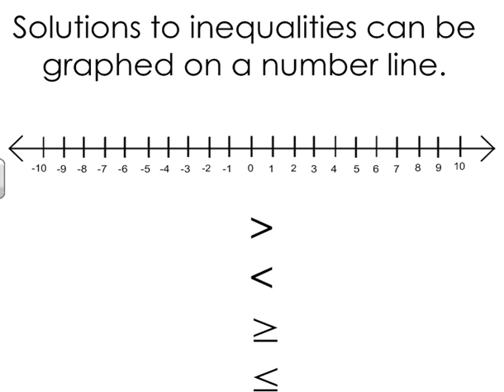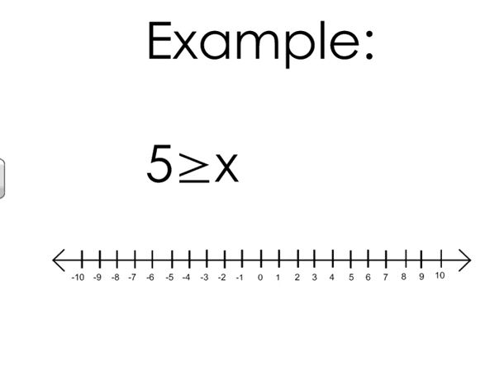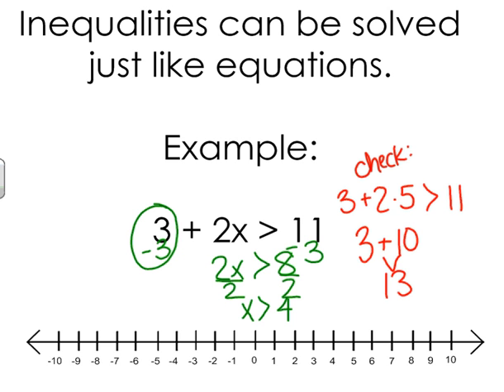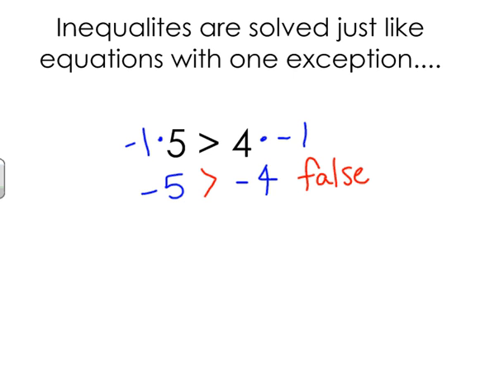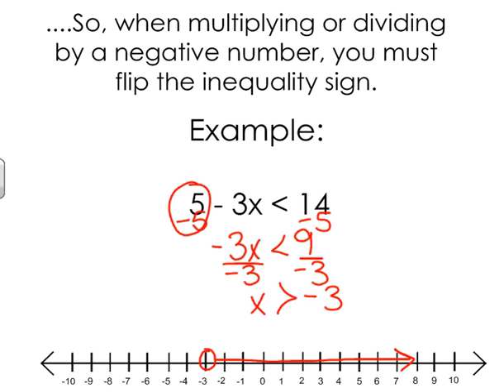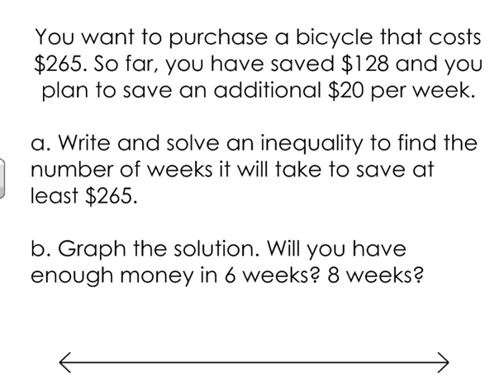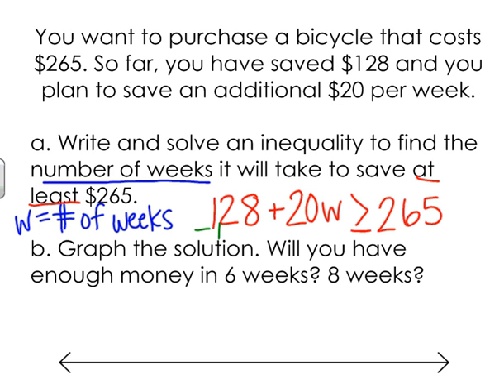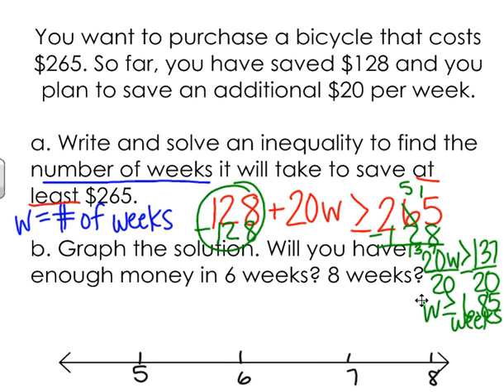Inequality Notes Video2